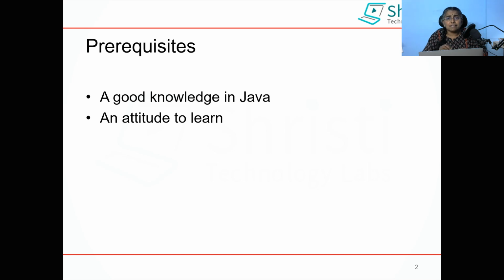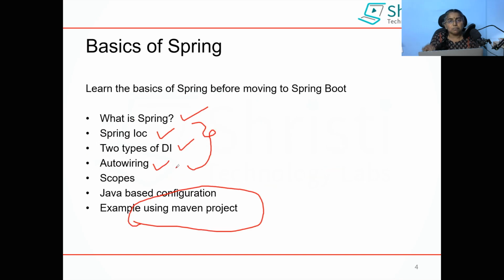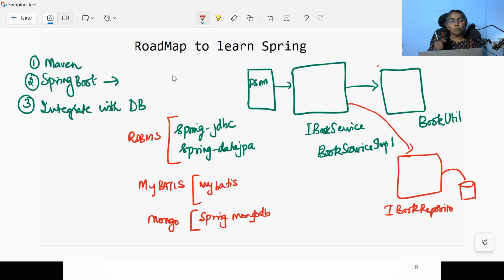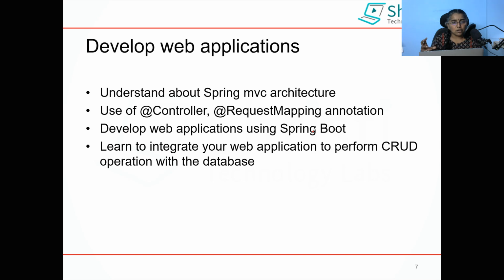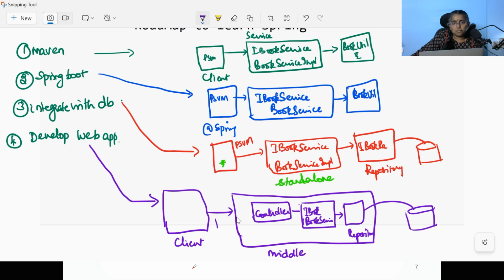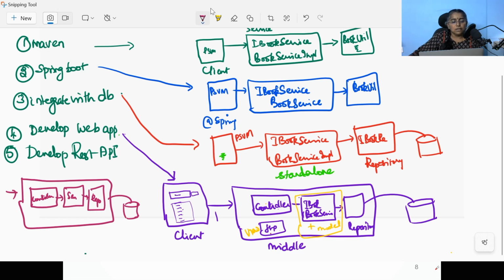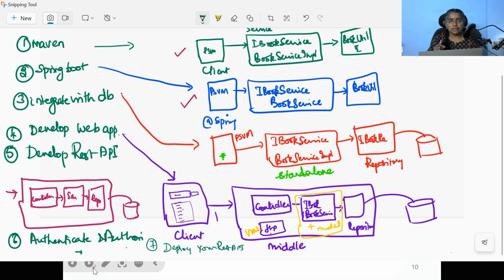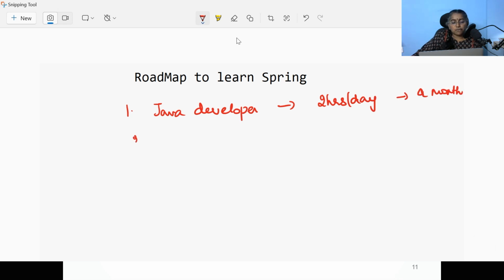Explore the roadmap for mastering Spring - key areas of Spring to focus on to become an expert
In this video, you will get to know the key areas of Spring to focus on to become an expert